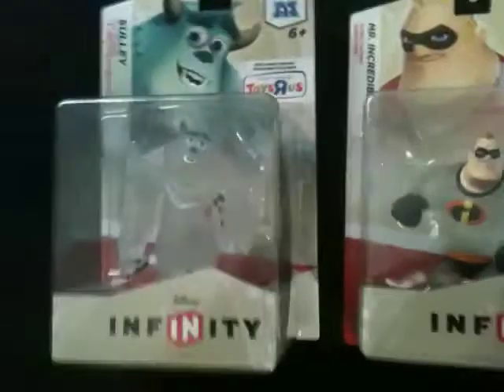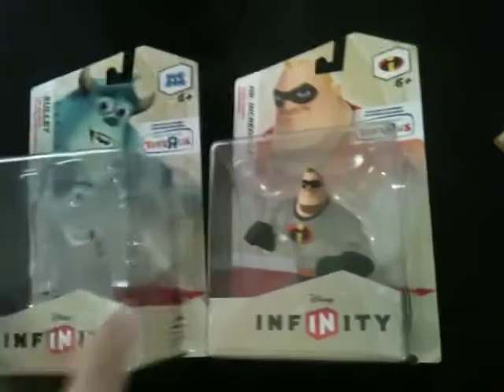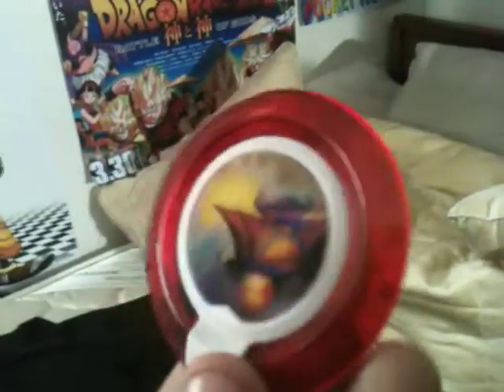Disney Infinity Crystal Sully, Mr Incredible and Zurg Power Disk